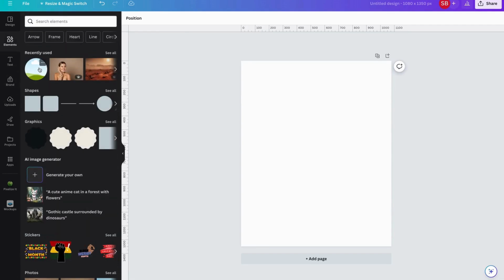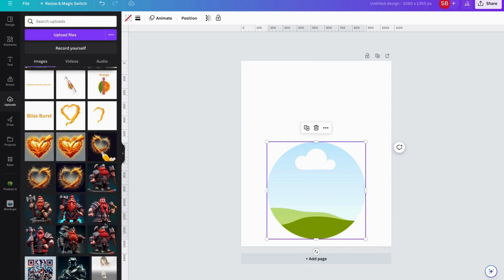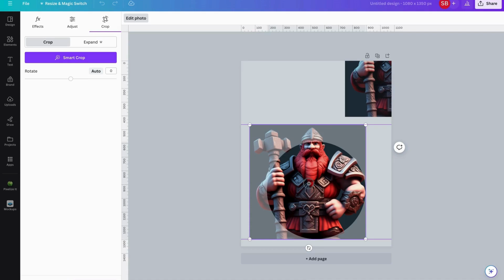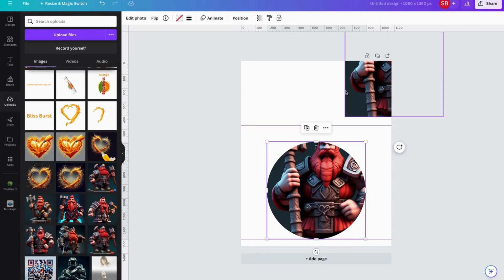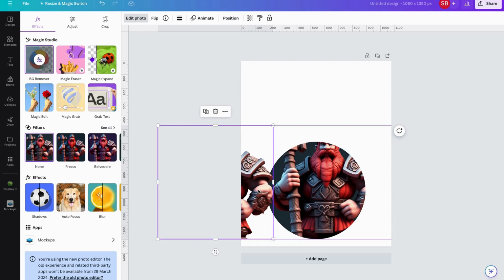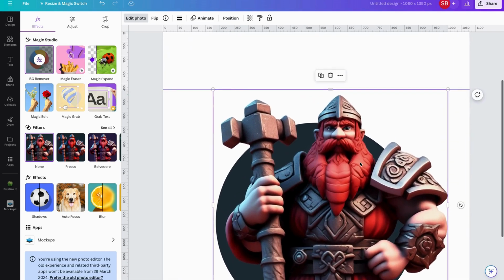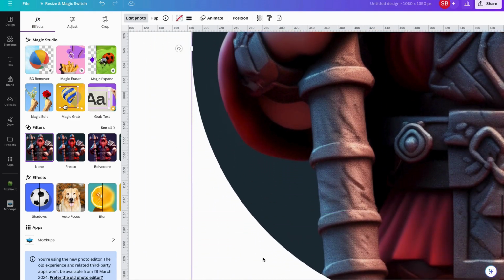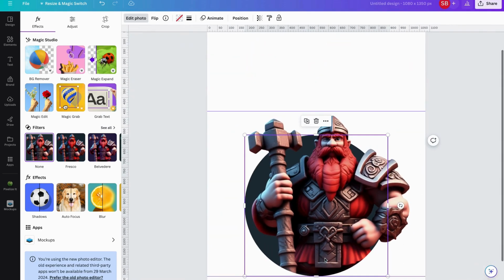How to Create 3D Pop Out Effect With Canva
Canva Tips and Tricks - Canva Tutorial - Canva 3D Pop Out - AI Avatar - 3D Design

Explore the wonders of Canva with Canva tips and tricks and How to Create a 3D design Game Pop Out in Canva.

Join me as we work through this wonder process step by step to create a Canva 3D pop out.